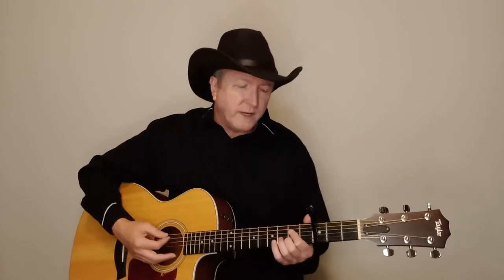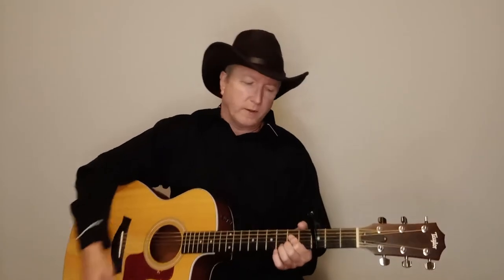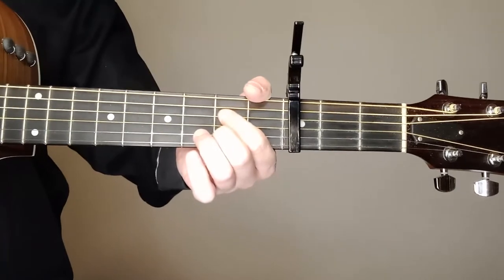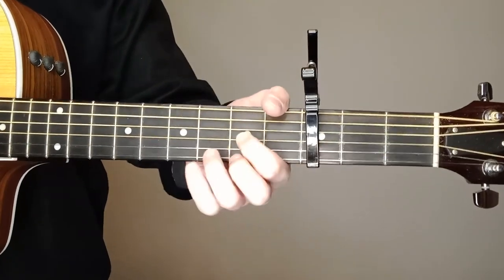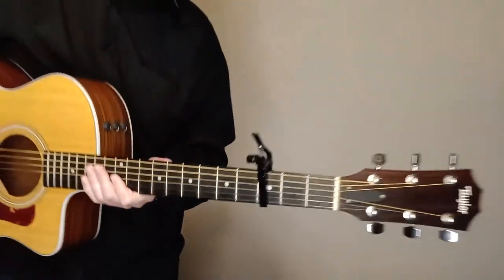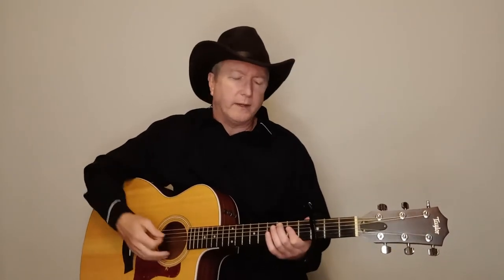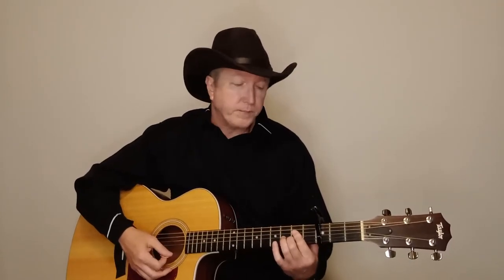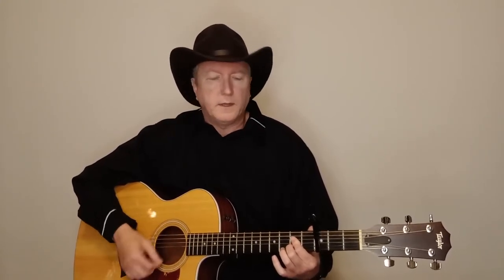Coward of the County - Kenny Rogers Guitar Lesson - Tutorial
The Coward of the County - Kenny Rogers Guitar Lesson - Tutorial

Keith Williams Music, Keith Williams Musician, Keith Williams Guitar Player, Keith Williams Singer, Keith Williams Songwriter, Keith Williams Guitar Teacher, Keith Williams Guitar Lessons, Country Guitar Lessons